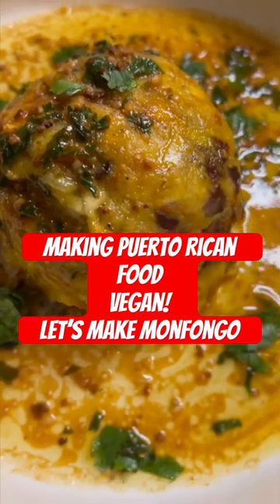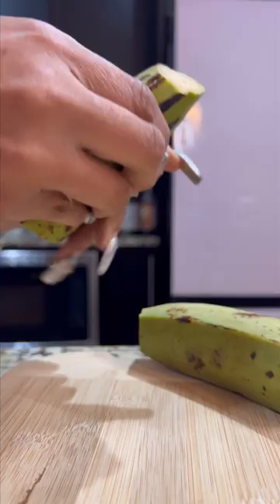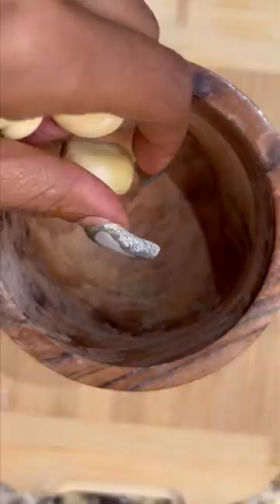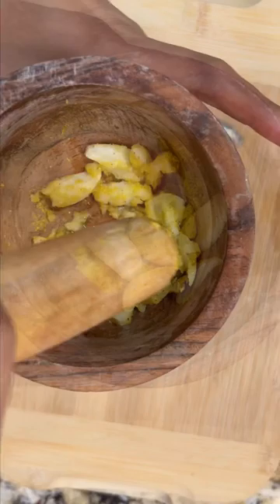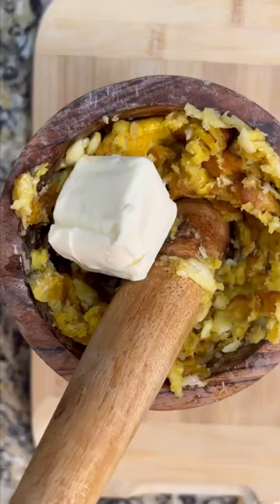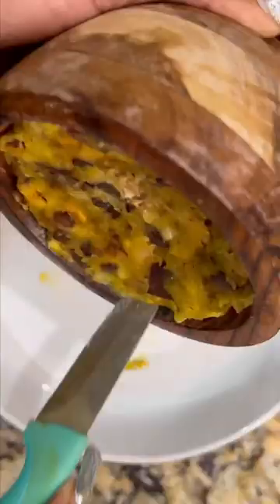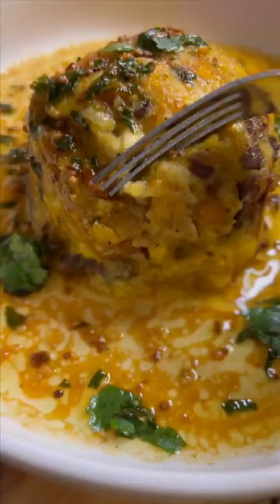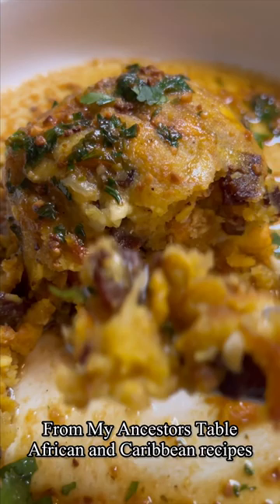Monfongo is the best Green Plantain recipe. Puerto Rico signature dish made vegan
Monfongo is the best recipe that utilizes Green Plantains. This is how I make Puerto Rico’s signature dish with  no animal but all the flavor. You have to give this recipe a try! And if you have some creative spins on this recipe, drop them in the comments below

Garlic Cilantro sauce
2 tbsp vegan butter
1 tbsp minced garlic
1 tbsp minced cilantro
Adobo to taste
Squeeze of  lime juice
2 tbsp of vegetable broth
Add all ingredients in a pot and cook for about 5 mins or until reduced in half